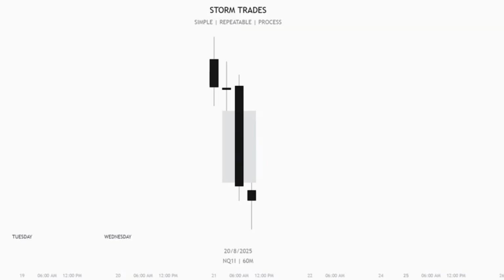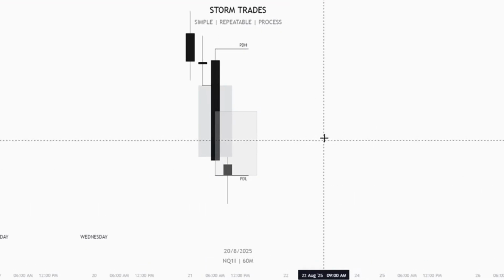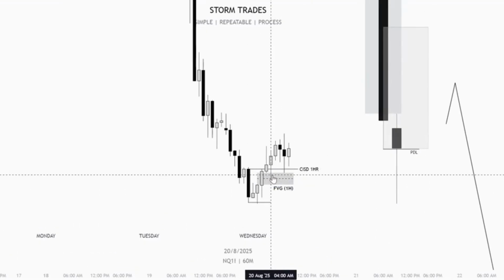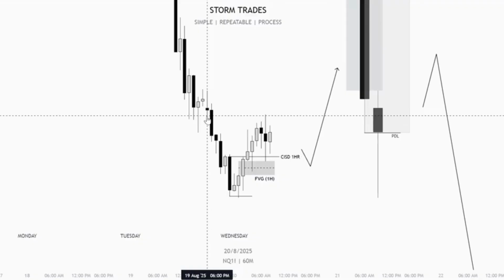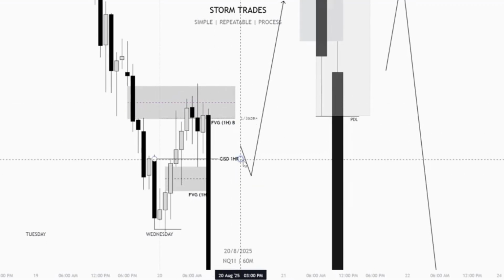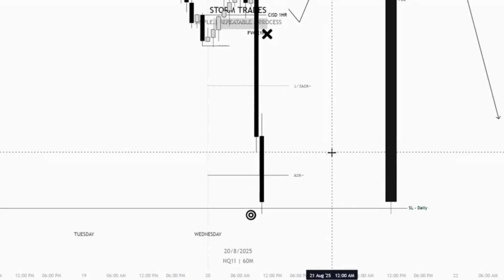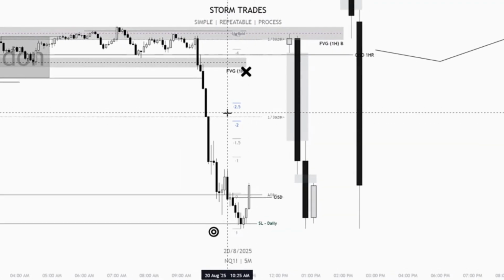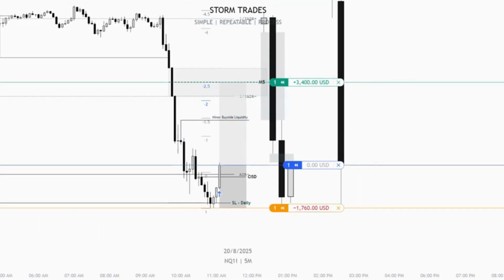📈 2R Win | $NQ Trade Review | Reversal Setup | ICT Concepts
Follow along my trade recap from August 20th, 2025 as I walk you through how I created my daily bias, came up with a gameplan on the hourly TF, and how I would have executed on the M5 model timeframe for a nice win. Lets get it.